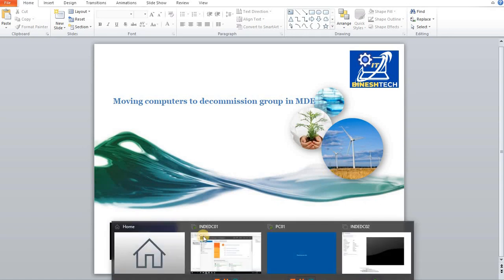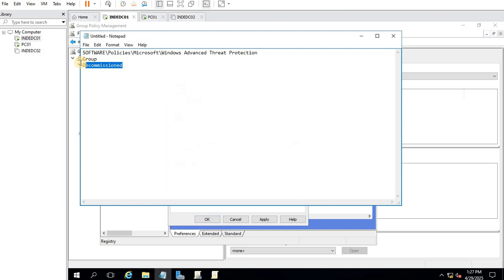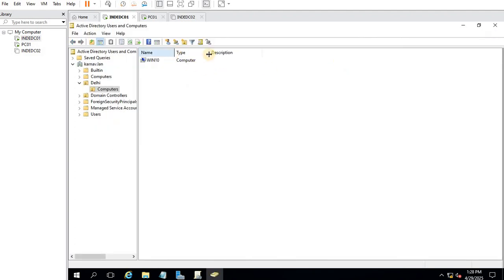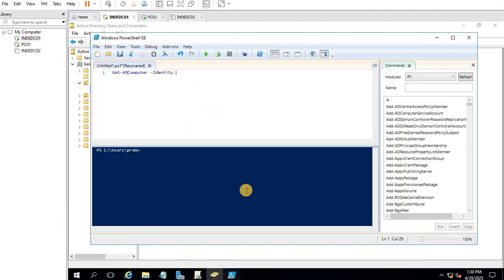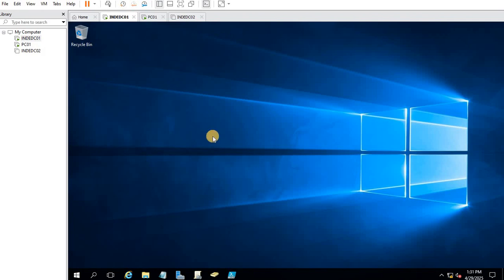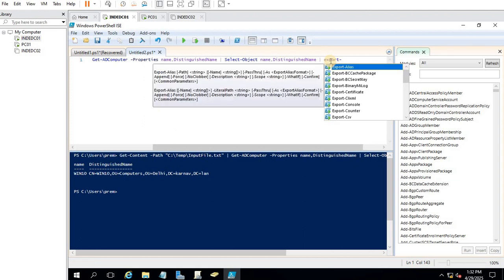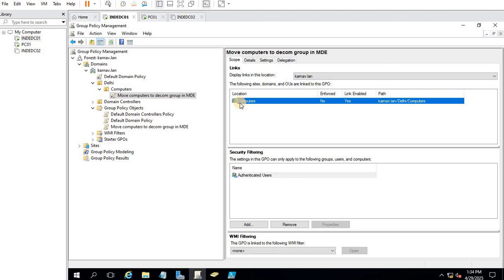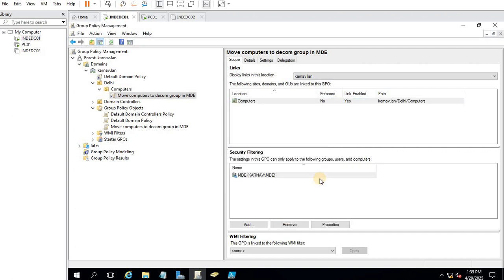Moving computers to decommission group in MDE